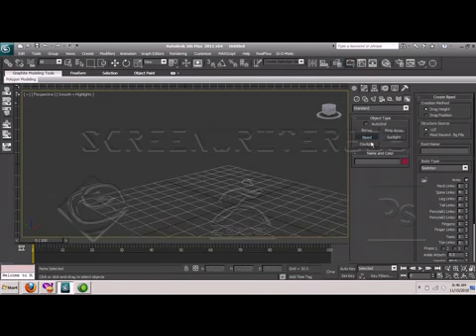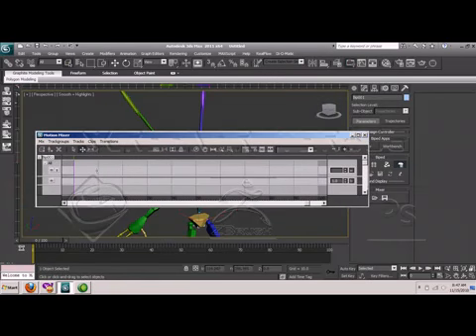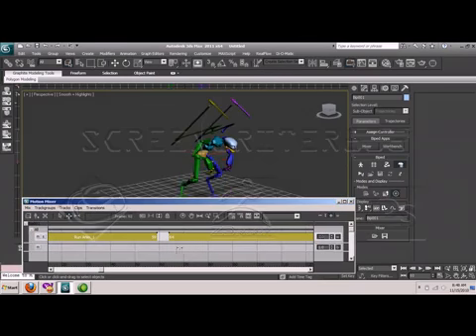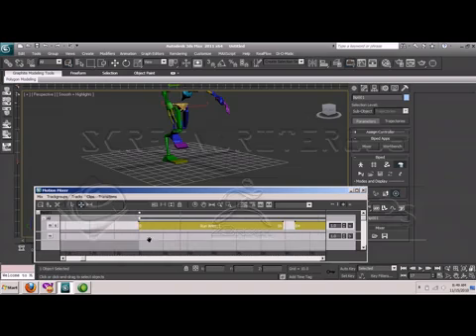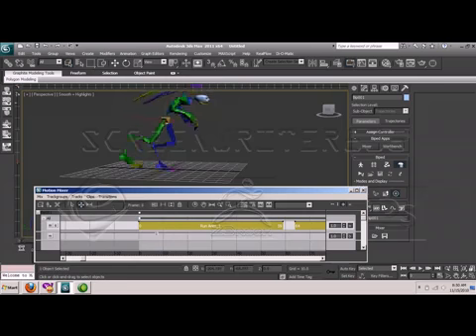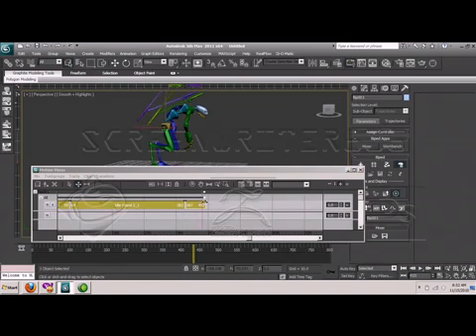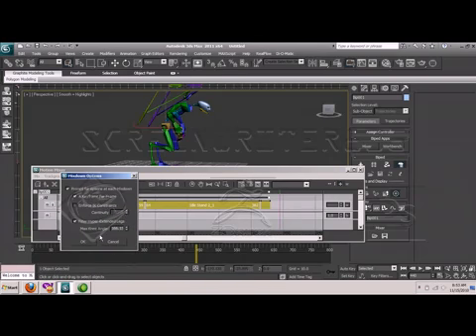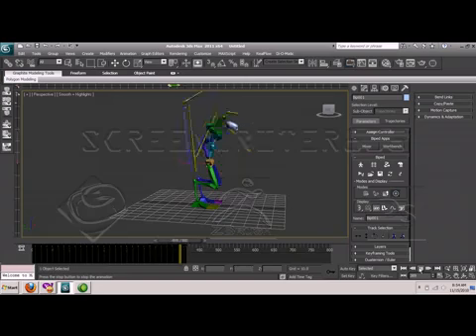3DS MAX - How to use the Motion Mixer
3DS MAX - How to use the Motion Mixer